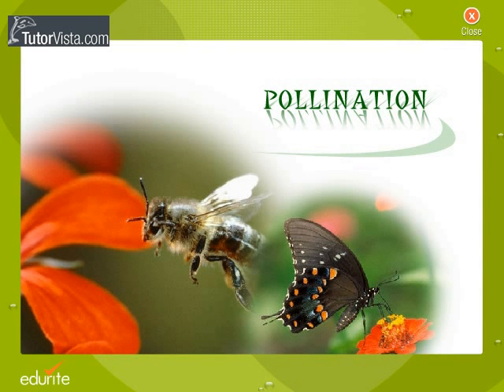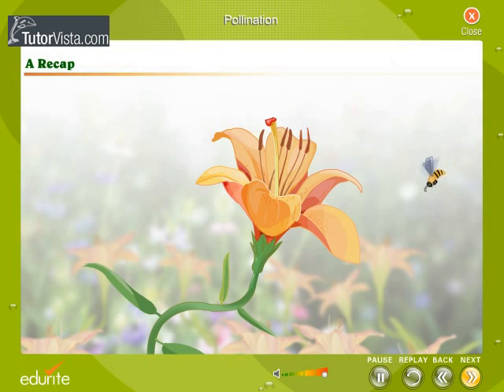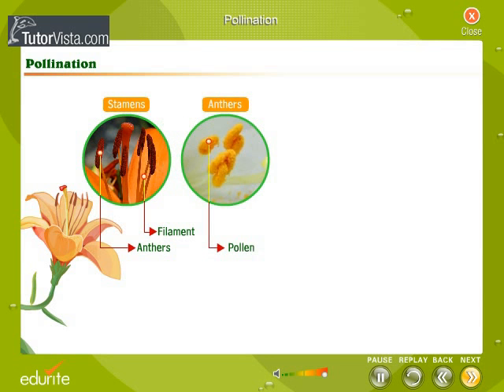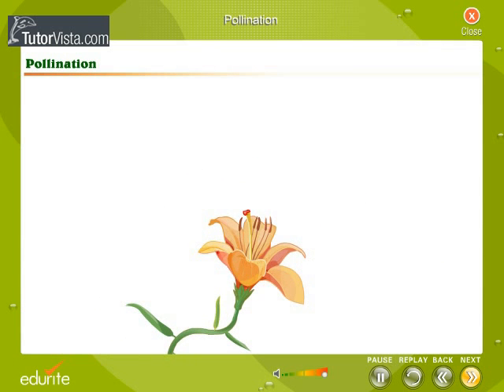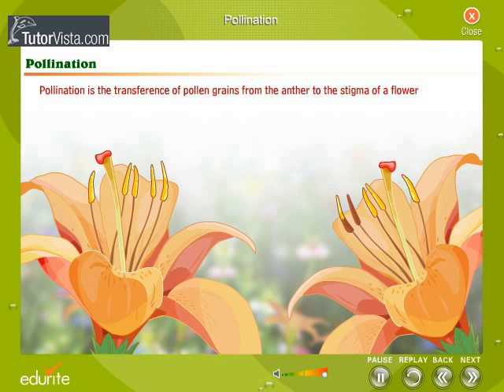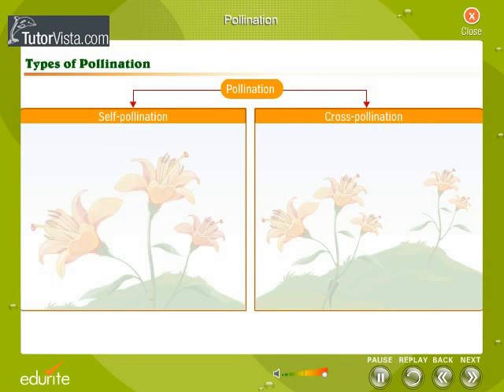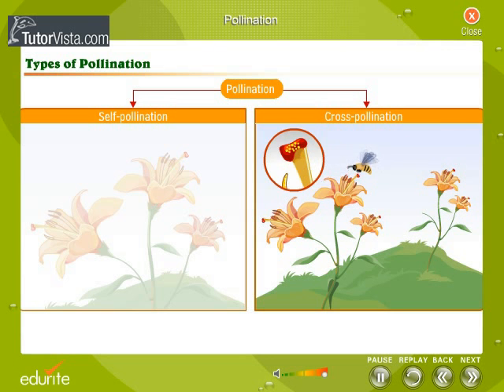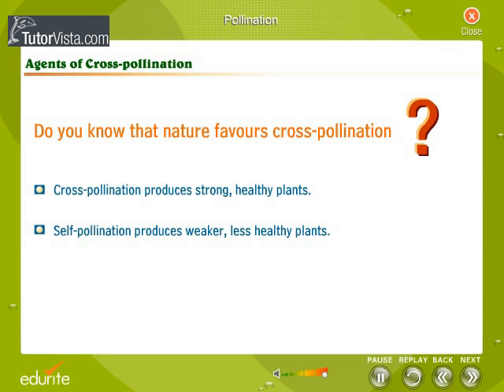Pollination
Pollination is the process by which pollen is transferred in plants, thereby enabling fertilization and sexual reproduction. Pollen grains, which contain the male gametes (sperm) to where the female gamete(s) are contained within the carpel; in gymnosperms the pollen is directly applied to the ovule itself. The receptive part of the carpel is called a stigma in the flowers of angiosperms. The receptive part of the gymnosperm ovule is called the micropyle. Pollination is a necessary step in the reproduction of flowering plants, resulting in the production of offspring that are genetically diverse.
The study of pollination brings together many disciplines, such as botany, horticulture, entomology, and ecology. The pollination process as an interaction between flower and vector was first addressed in the 18th century by Christian Konrad Sprengel. It is important in horticulture and agriculture, because fruiting is dependent on fertilisation, which is the end result of pollination.